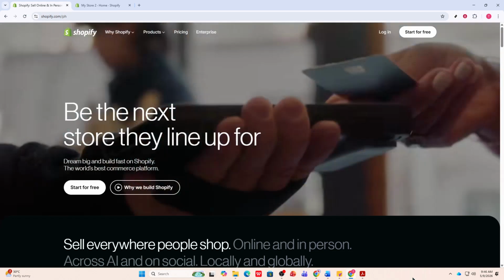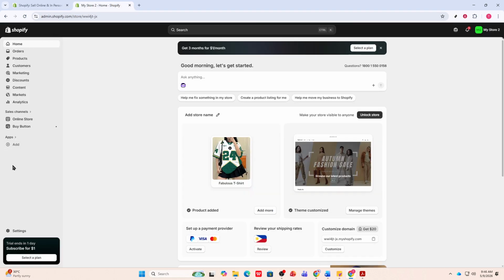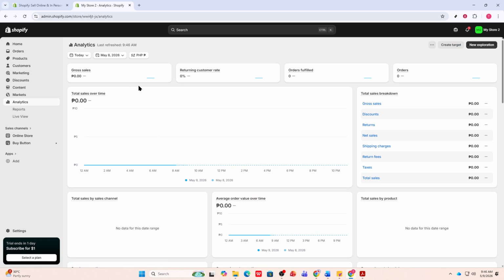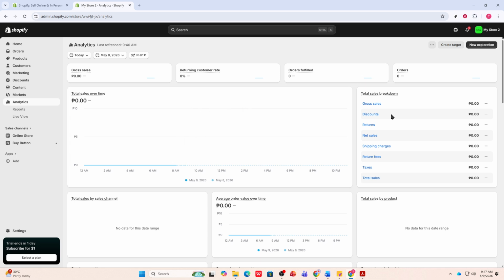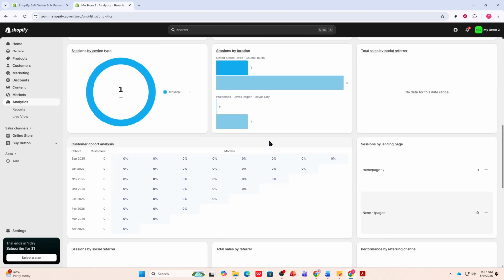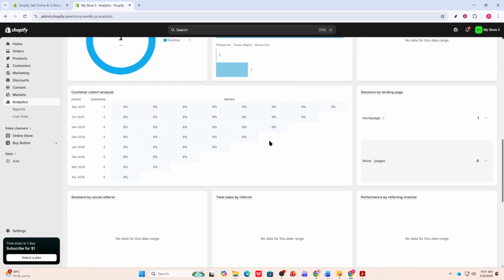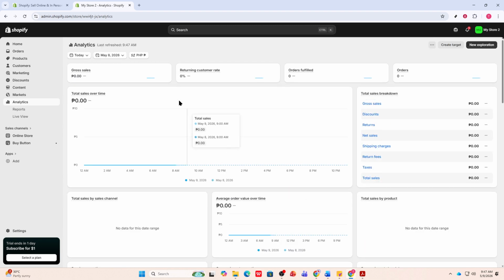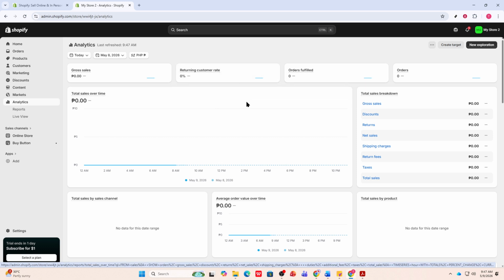How to Check Shopify Store Revenue [2026 Guide]